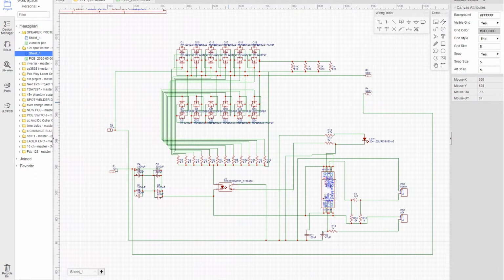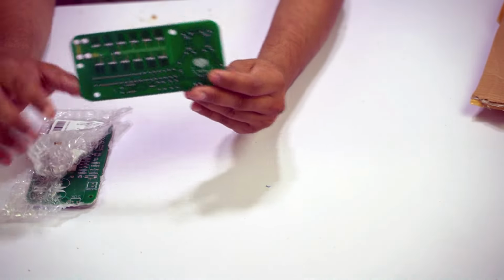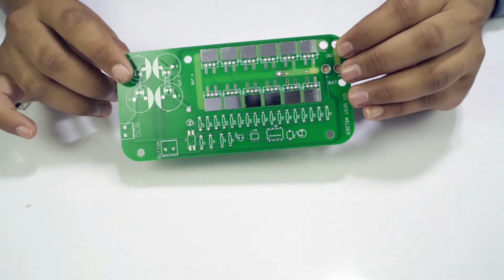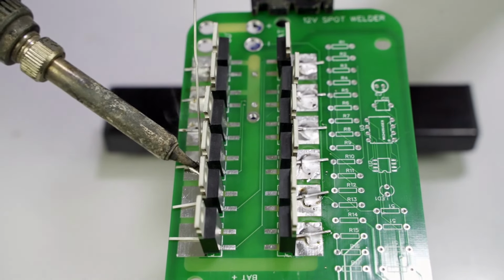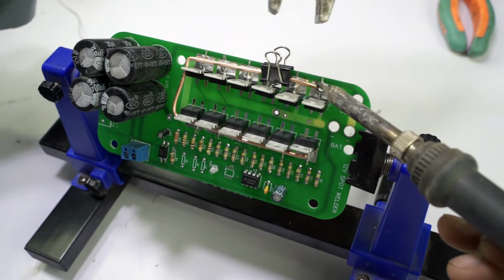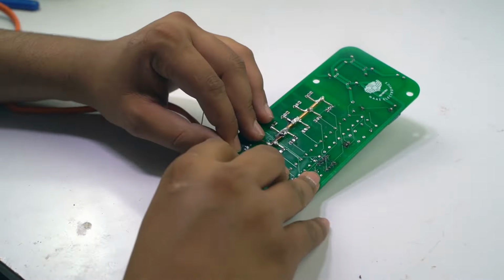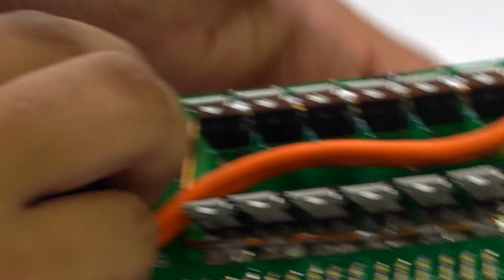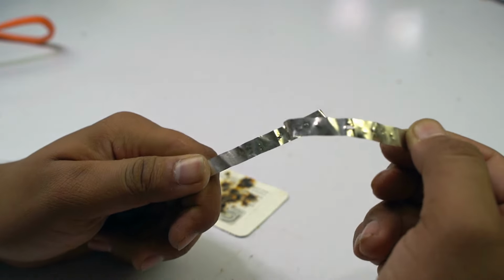PCBWAY.COM Professional PCB in $5 Portable Smart DC 12V Spot Welder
✅ PCBWAY Prototype for $5 (Any Color)

Dear viewers today i bring video about a review of PCBWAY PCB & Project from PCB Portable Smart DC 12V Spot Welder. Make PCB from PCBWAY in Just 5 Dollar. Best Website to make PCB in China. Watch this video till end. Very informative video for all. Thanks to watch.

★★Buy Link - Maaz Electronics Store ★★

★★اگر آپ کسی بھی قسم کا الیکڑانکس یا الیکٹریکل پروجیکٹ بنوانا چاہتے ہیں تو رابطہ کریں★★